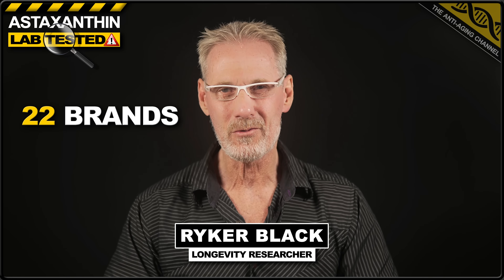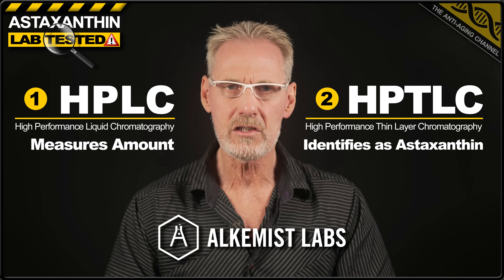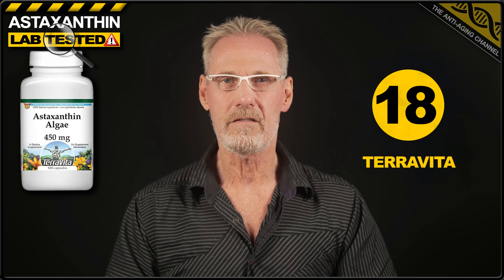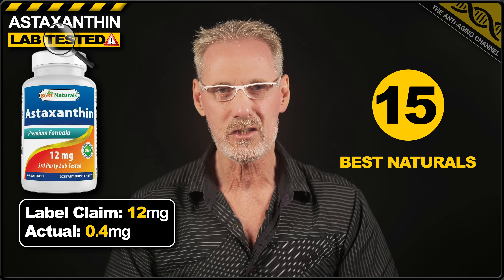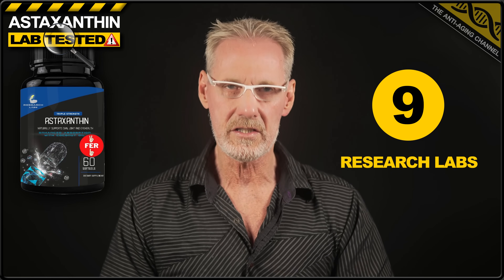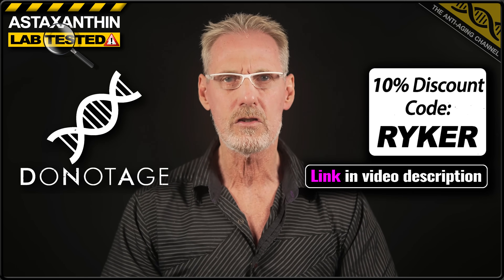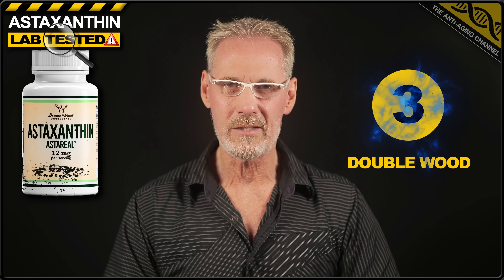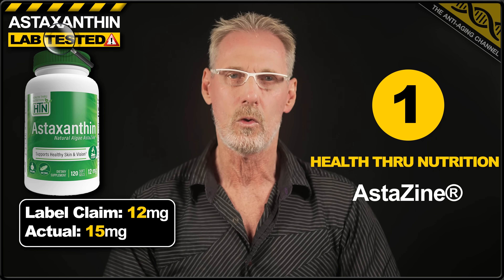22 Astaxanthin Brands Lab Tested!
4 brands contained zero astaxanthin! Several more brands didn't do much better. If you buy an astaxanthin supplement then you must watch this lab test video if you want to avoid being scammed. All 22 brands are currently for sale on Amazon!

Code will work for all products including special offers. Enjoy!

Code will work for all products on iHerb website.